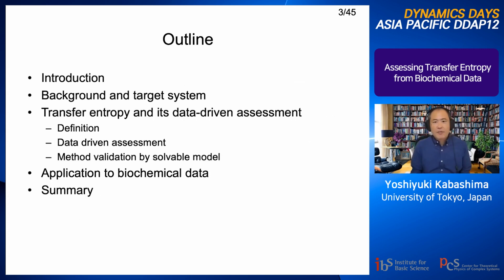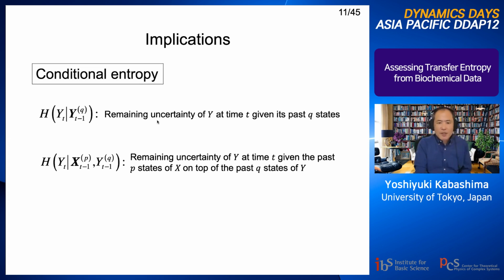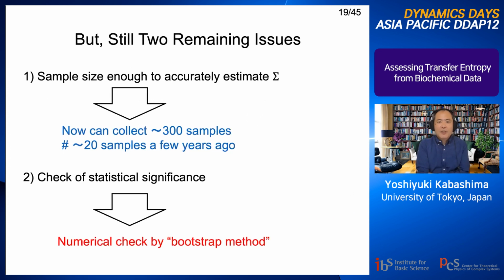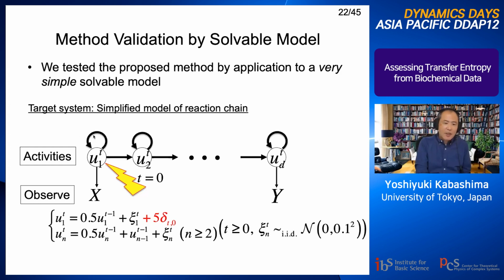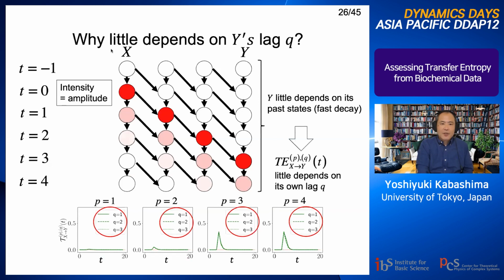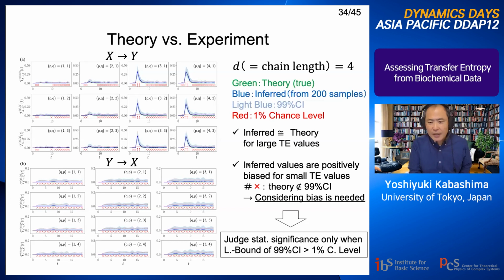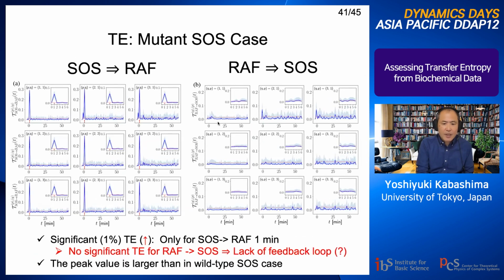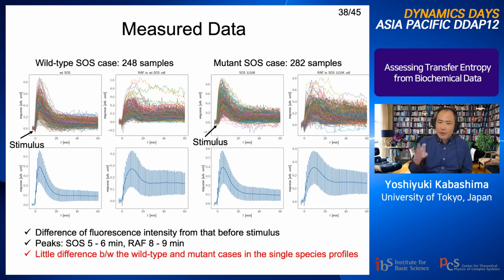Yoshiyuki Kabashima: Assessing Transfer Entropy from Biochemical Data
Title: Assessing Transfer Entropy from Biochemical Data

Abstract: We develop a method for evaluating the transfer entropy (TE) produced by biochemical reactions from experimentally measured data. The usefulness of the developed method is examined by applying it to real biological data experimentally measured from the ERBB-RAS-MAPK system that superintends diverse cell fate decisions.
A comparison between cells containing wild-type and mutant proteins exhibits a distinct difference in the time evolution of TE while any apparent difference is hardly found in average profiles of the raw signals. Such a comparison may help in unveiling important pathways of biochemical reactions.